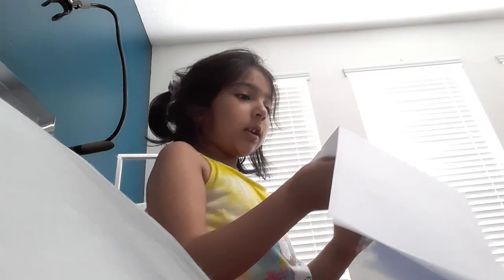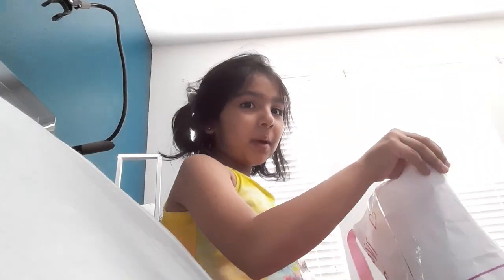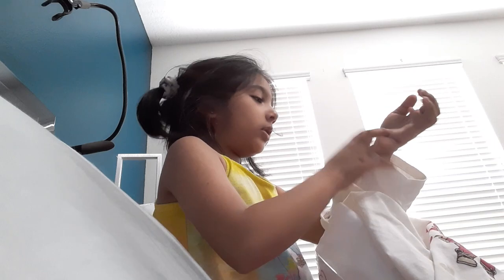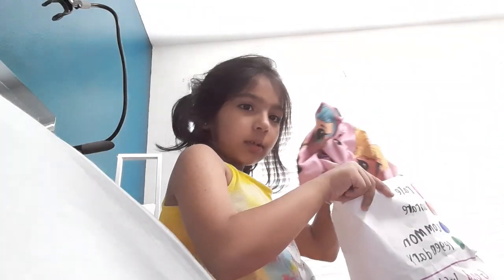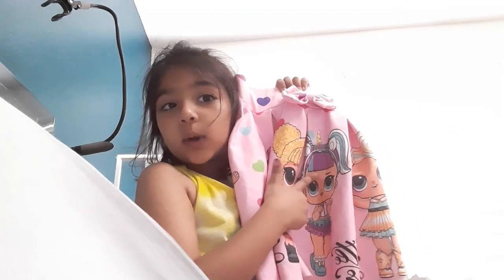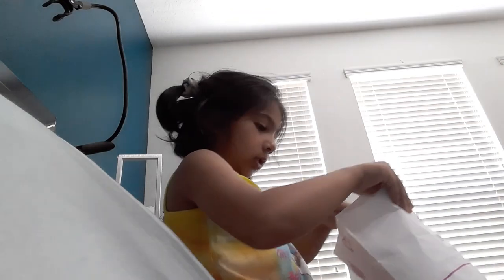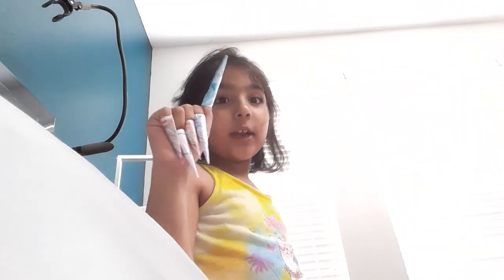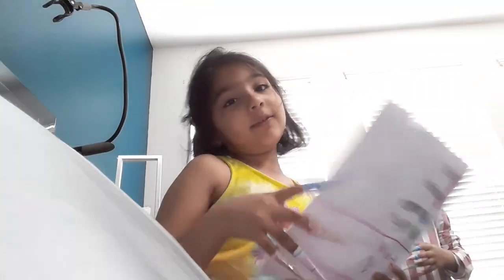Nails blind bag